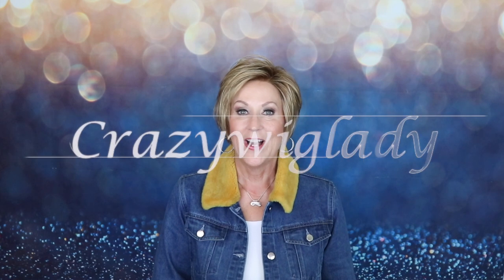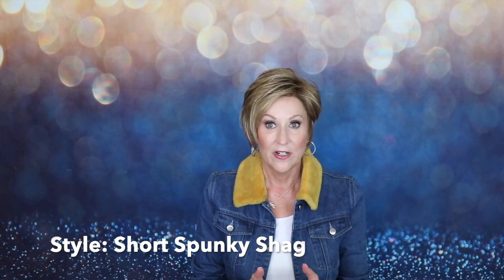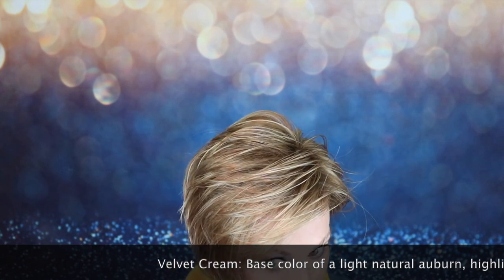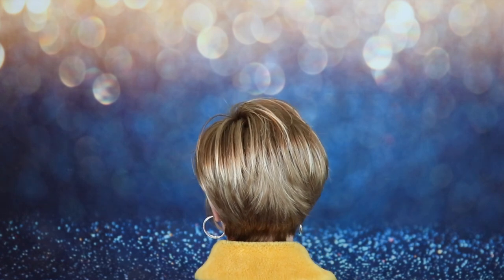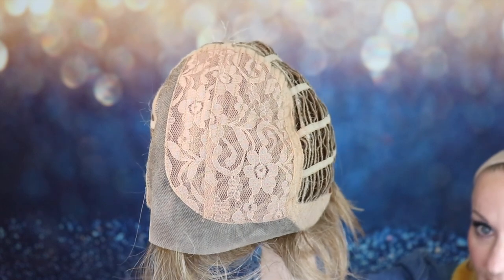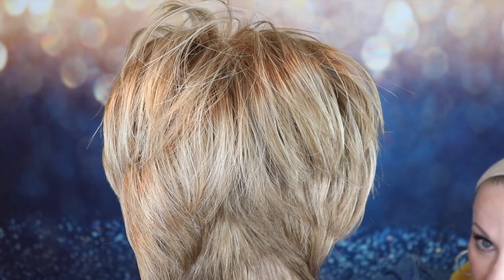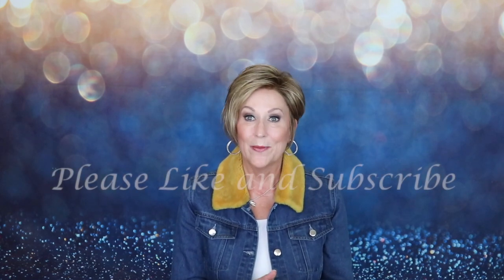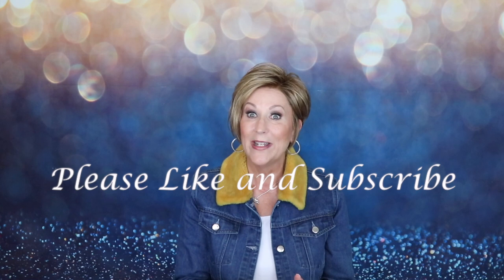TressAllure | KARLA Wig Review | Velvet Cream | Crazy Wig Lady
I hope you enjoy this cute style, Karla by TressAllure!

Karla Wig by TressAllure is a super cute, short and spunky shag style wig with a playful amount of volume. Karla is designed with a lace front and a lace side part for a natural look at the part.

SPECIAL FEATURES:
Lace Front Hairline | The lace front allows for a very natural looking hair line and allows you to style the hair off-the-face

Lace Part | The lace part offers a natural look at the part
Premium Synthetic Hair | Ready-to-wear synthetic hair allows for little to no maintenance.

Product: Wig
Hair Type: Synthetic
Cap Size: Average
Cap Construction:  Lace Front | Lace Side Part
Length: Fringe: 5.5"  | Nape: 2.5"  |  Crown: 5.5"
Weight:  2.4 oz
My stats:
Head Circumference: 21 1/4"
Ear to Ear: 12 1/4"
Front to Back: 12 1/2"
Hairline to Bottom of Chin: 9"
Forehead: 2 1/4"